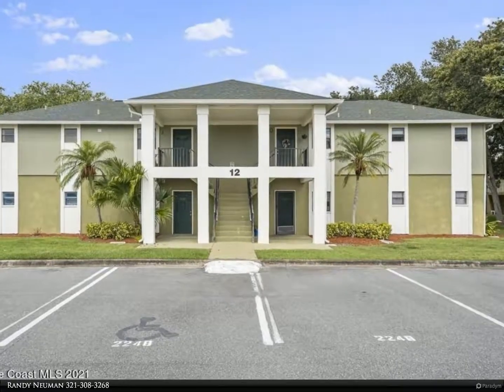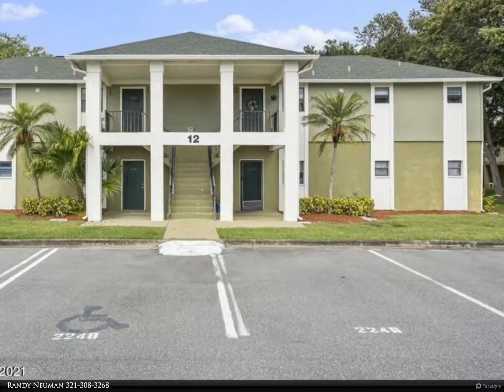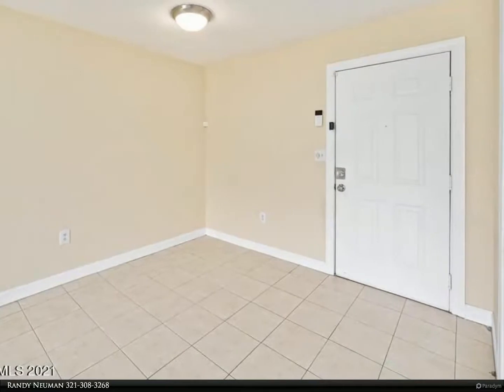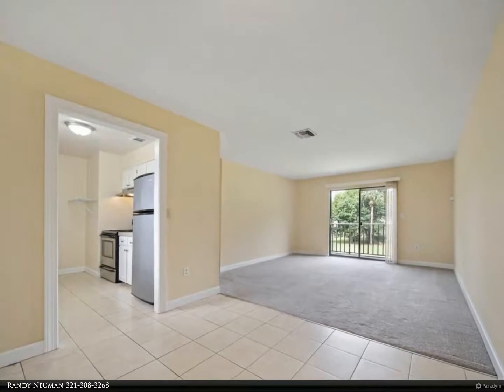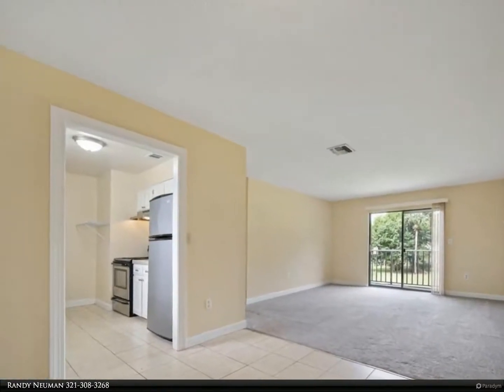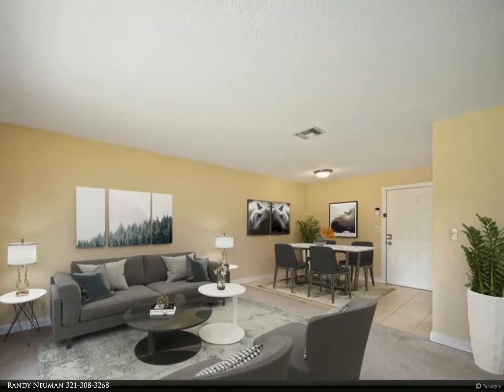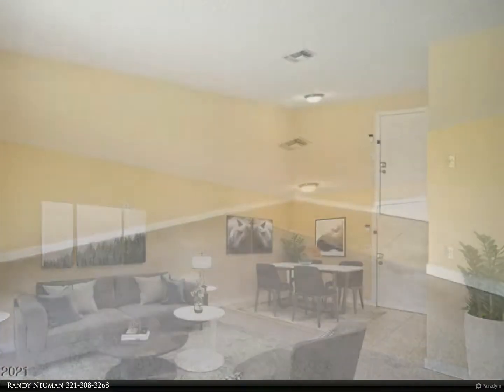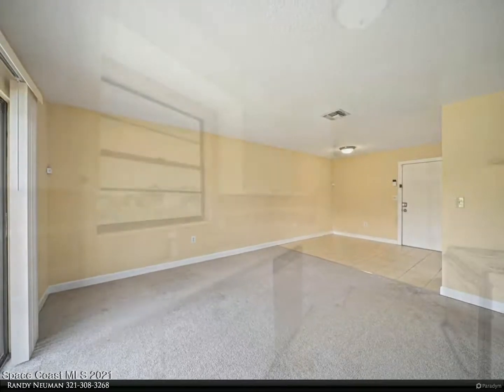Berkshire Hathaway HomeServices Florida Realty - 2248 Flower Tree Circle 2248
2248 Flower Tree Circle 2248

Carefree Condo living-Your new home is waiting for you to move right in! This second story 2bed/2bath has been updated &amp; is just perfect. The kitchen features lovely cabinets, Corian counters and stainless appliances! Open floor plan has a living and dining area and sliders that open to your screened porch. Master bedroom has plenty of closet space &amp; the master bath has been updated and has walk in shower! All the modern conveniences with laundry hookup in unit and spacious rooms. Gated complex of Emerald Park is perfectly located! Complex includes pool and community room. Low condo fees include insurance &amp; building maintenance.

Randy Neuman
Berkshire Hathaway HomeServices Florida Realty